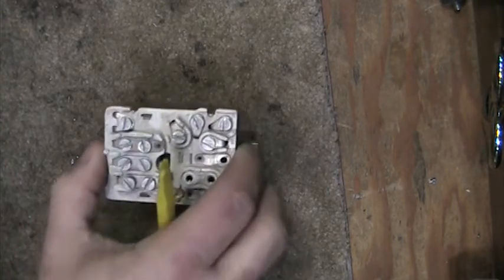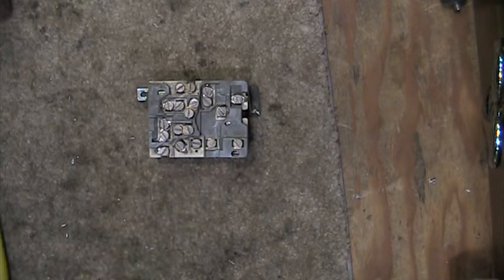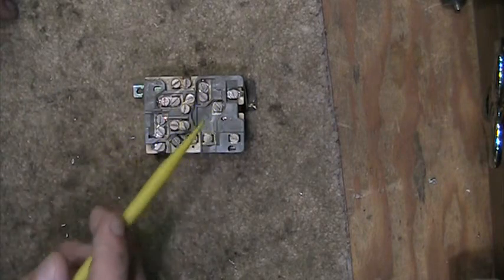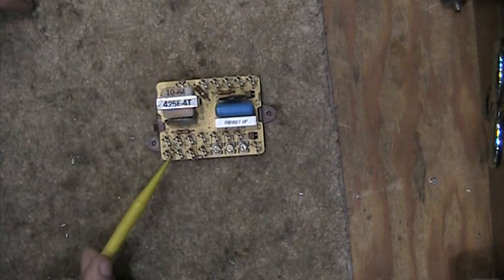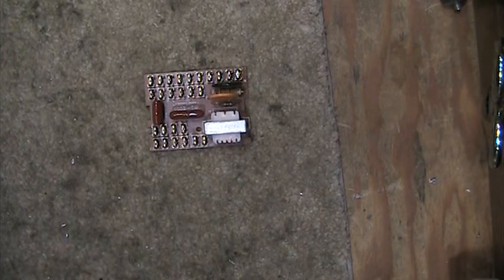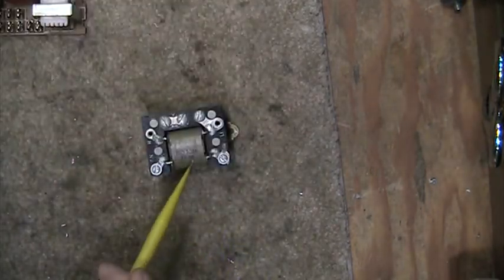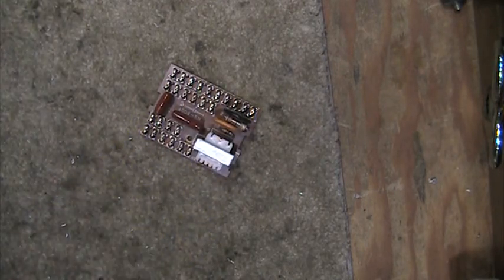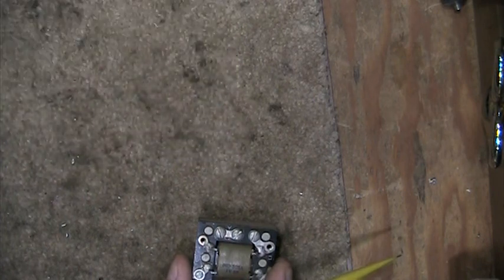Talking about Western Electric, ITT ,Stromberg carlson, Tel network's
A brief discussion about telephone set networks.